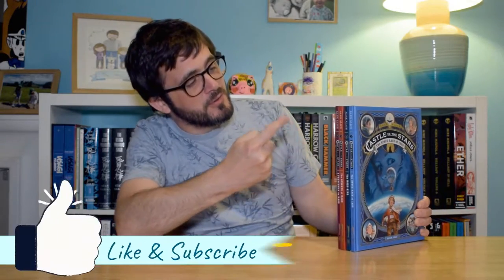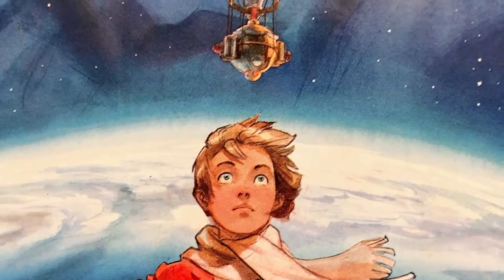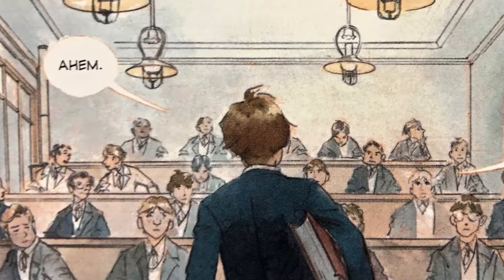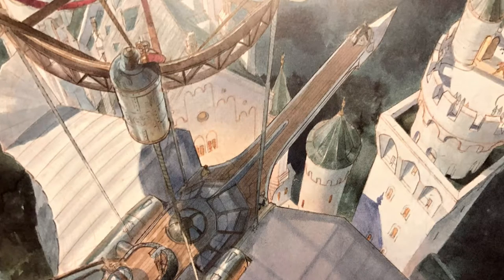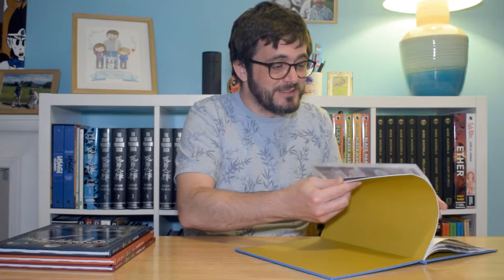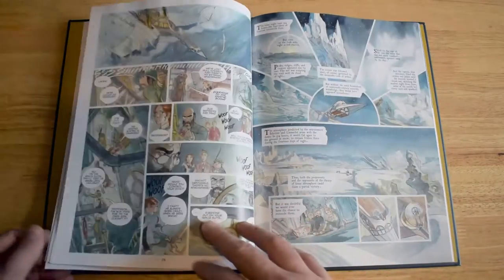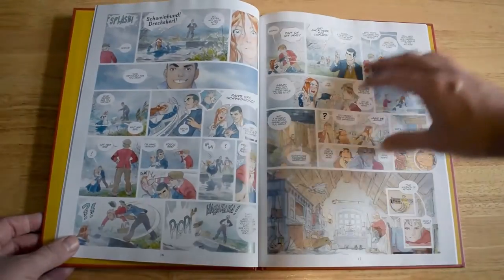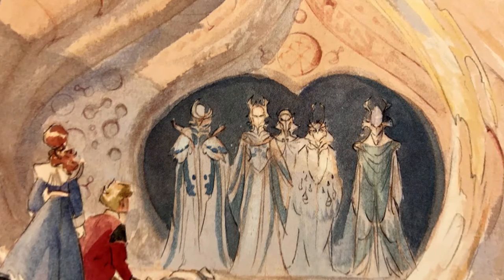Off My Shelves - Episode 42: Castle in the Stars by Alex Alice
This episode we look at the beautifully realised re-imagined exploration of space that is, Castle in the stars by Alex Alice.